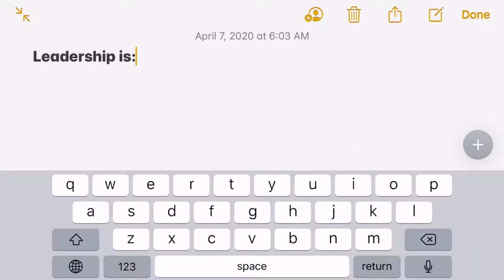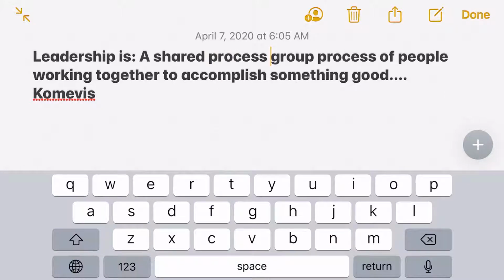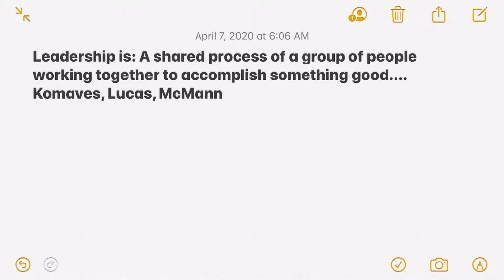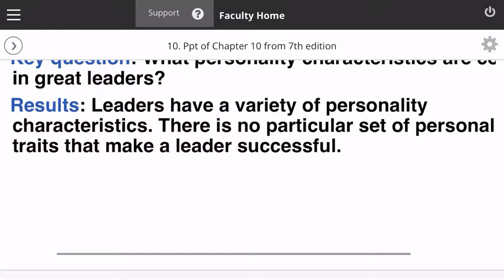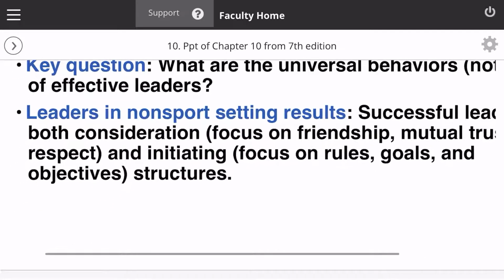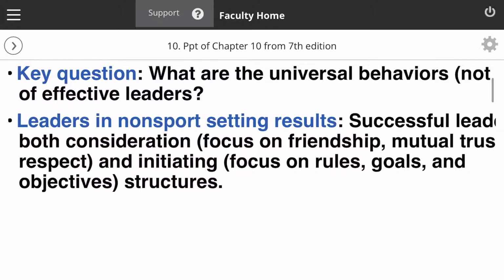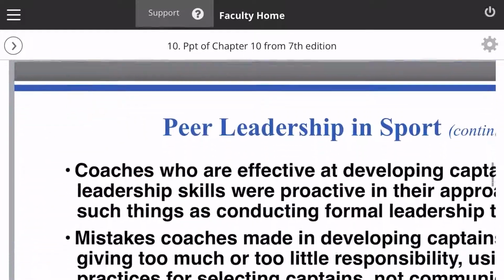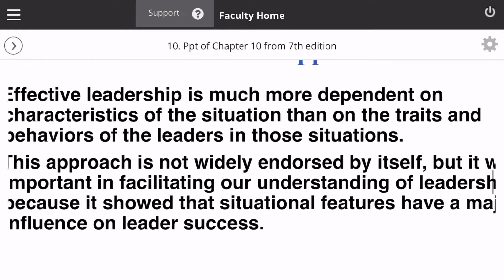KINE 320 #3 4-7-20